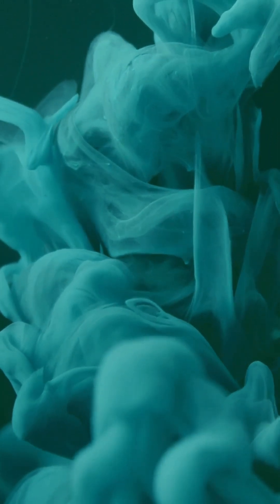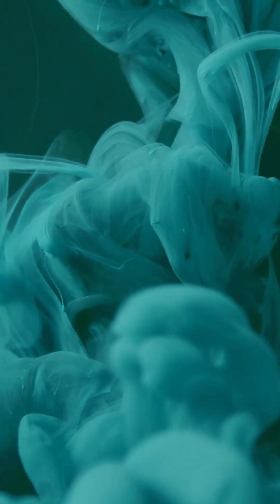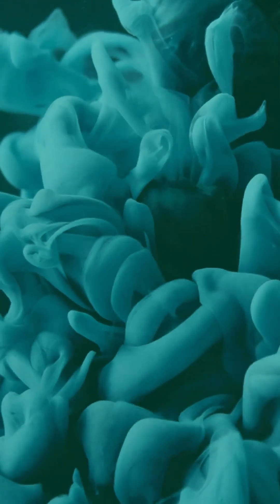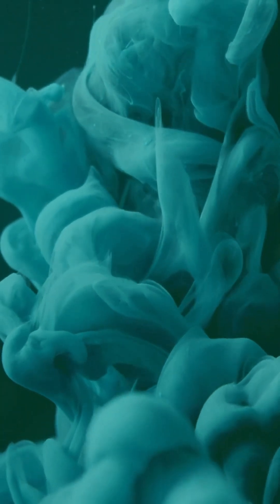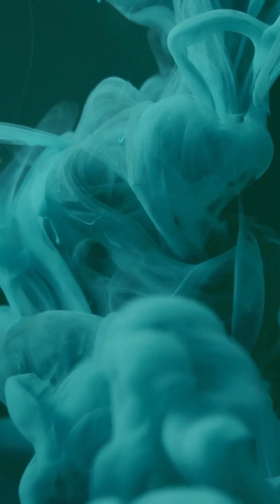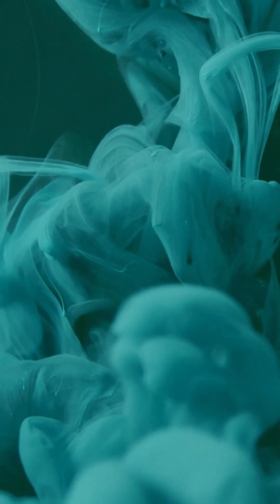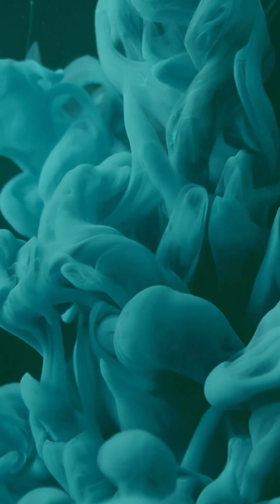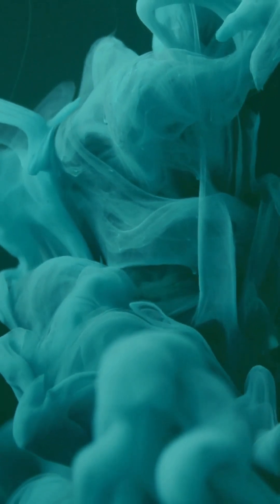set a definite intention and observe the flow 🌊✨🌹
In this video I talk about setting intention and how it gives direction to the subconsciousmind . A clear, deliberate and definite intention can be given then we can relax, let go, and observe the bridge of incidence as reality rearranges from the subconscious minds belief.

We can maintain fluidity of mind and enter a flowstate as we remain unattached to how it shows up.

Once the intention has been set, limiting beliefs will come up from our subconscious for us to choose differently. Observe the stories, beliefs and identity you’re attaching to and ask yourself how you can see this differently.

Become fully open to possibility and trust in your divine centre knowing that things can flow effortlessly for you when you set that intention and come into harmony with the perspective of love.

Who you believe you are in relation to this experience means everything ❤️